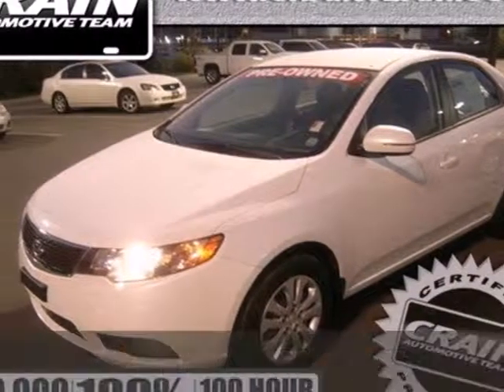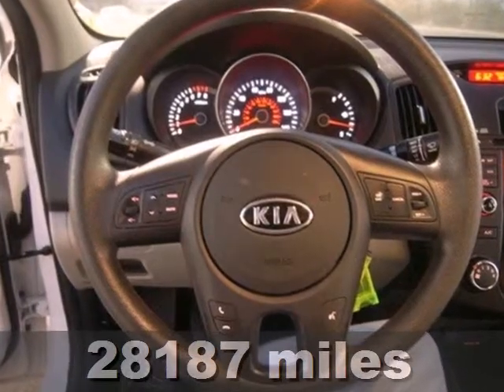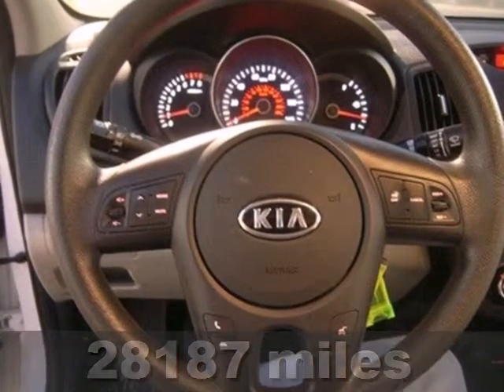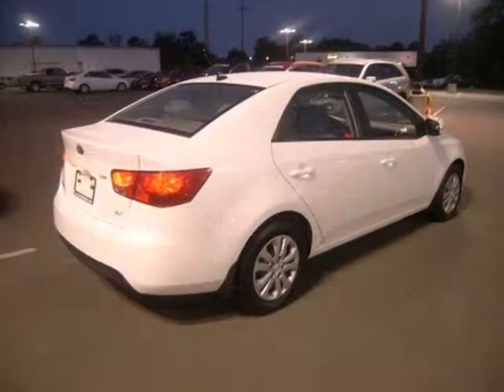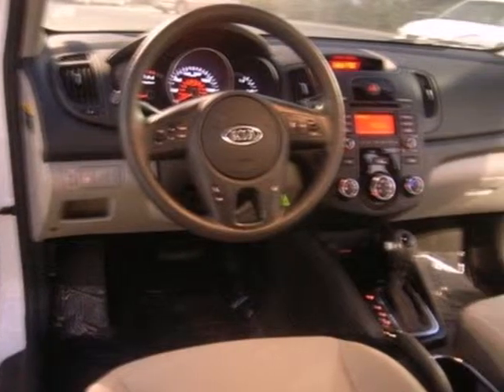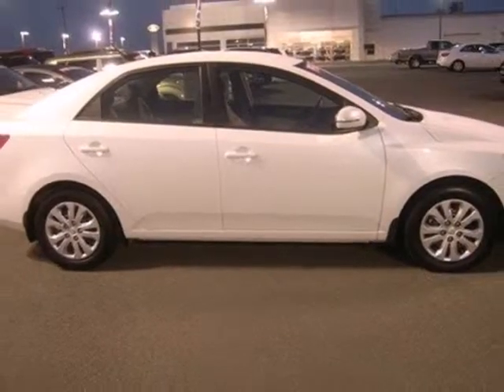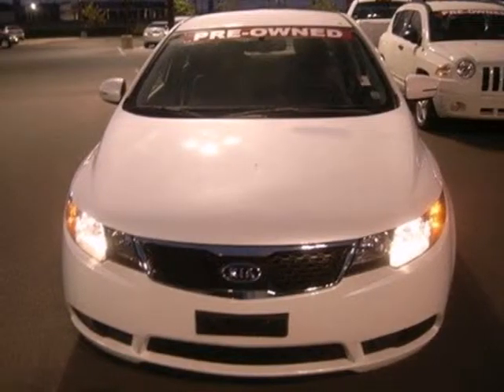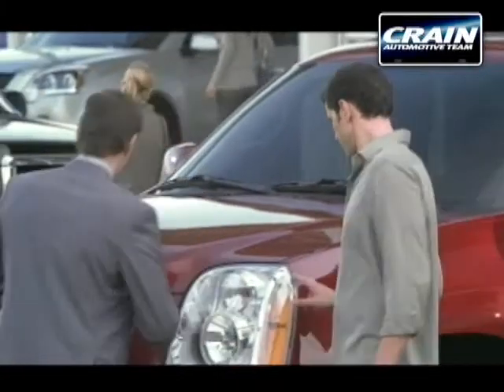2011 Kia Forte 3KT4916A in Sherwood AR Little Rock, AR SOLD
If you are looking for real value on a great used car, Crain Kia of North Little Rock invites you to come in and test drive this 2011 Kia Forte, stock# 3KT4916A. We are conveniently located near Sherwood AR Little Rock, AR and known for our great selection, reliability and quality. Come take a look at this 2011 Kia Forte today.

5830 Warden Rd
Sherwood AR Little Rock AR, 72210